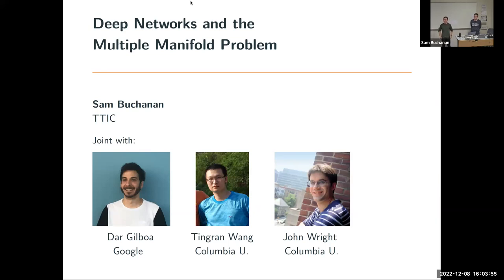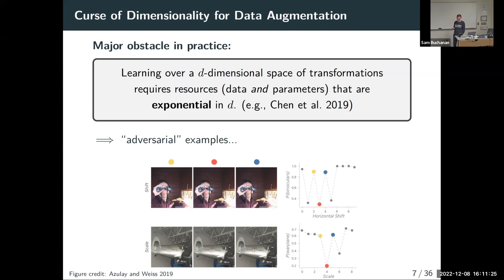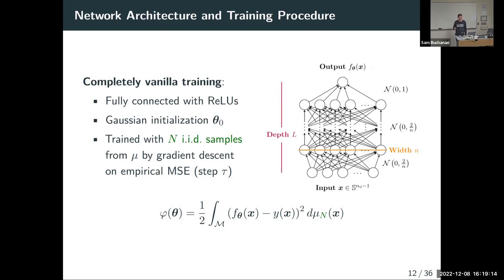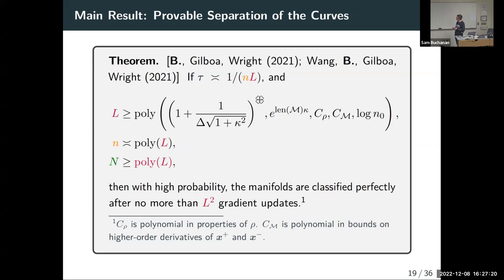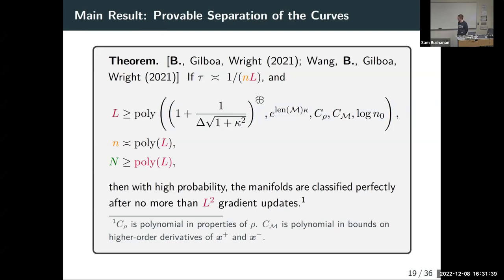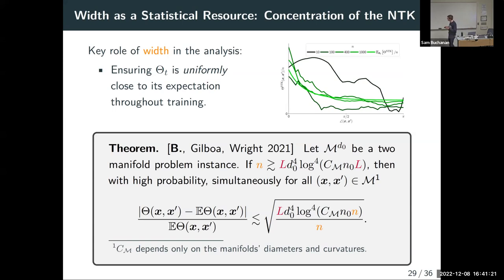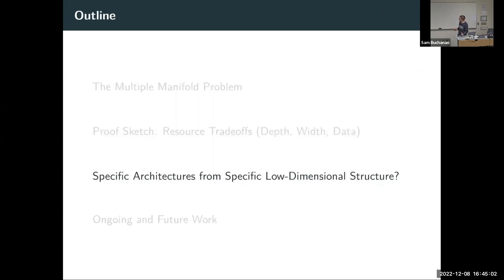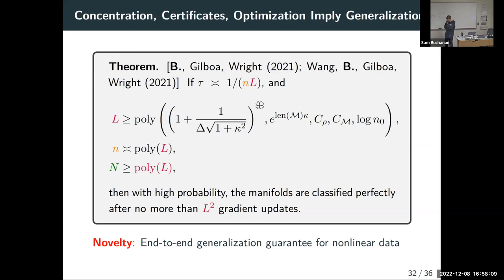Deep Networks and the Multiple Manifold Problem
Sam Buchanan
Research Assistant Professo
Toyota Technological Institute at Chicago

Abstract:  Data with low-dimensional nonlinear structure are ubiquitous in engineering and scientific problems. We study a model problem with such structure: a binary classification task that uses a deep fully-connected neural network to classify data drawn from two disjoint smooth curves on the unit sphere. Aside from mild regularity conditions, we place no restrictions on the configuration of the curves. We prove that when (i) the network depth is large relative to certain geometric properties that set the difficulty of the problem and (ii) the network width and number of samples is polynomial in the depth, randomly-initialized gradient descent quickly learns to correctly classify all points on the two curves with high probability. To our knowledge, this is the first generalization guarantee for deep networks with nonlinear data that depends only on intrinsic data properties. Our analysis draws on ideas from harmonic analysis and martingale concentration for handling statistical dependencies in the initial (random) network. We sketch applications to invariant vision, where leveraging low-dimensional structure leads to novel resource-efficient neural network architectures for detecting deformations of visual motifs.

Bio:  Sam Buchanan is a Research Assistant Professor at the Toyota Technological Institute at Chicago. He obtained his Ph.D. in Electrical Engineering from Columbia University in 2022, advised by John Wright. His research interests include the theoretical analysis of deep neural networks, particularly in connection with high-dimensional data with low-dimensional structure, and associated applications. He received the 2017 NDSEG Fellowship, and the Eli Jury Award from Columbia University.